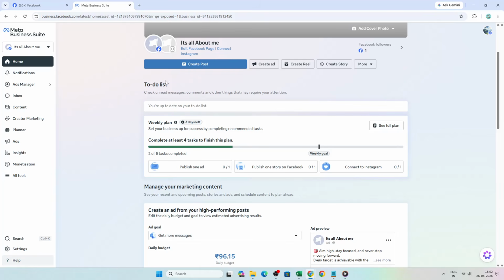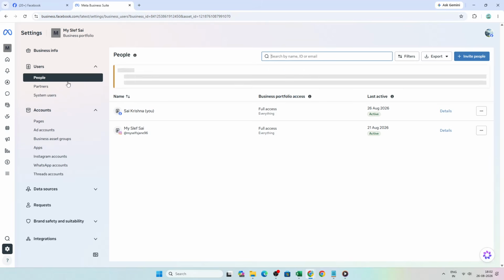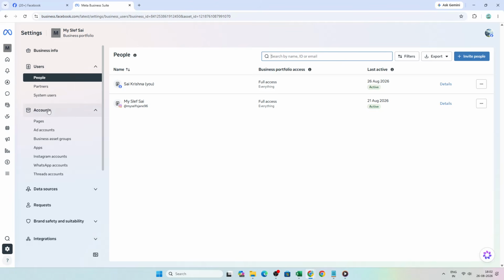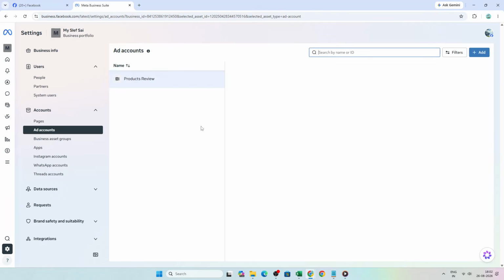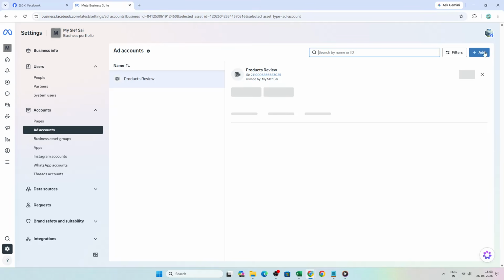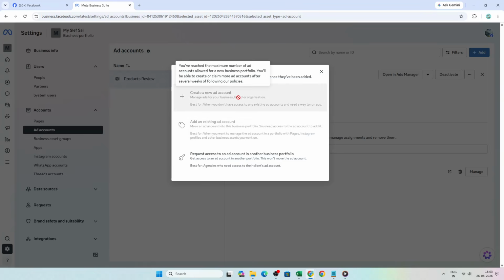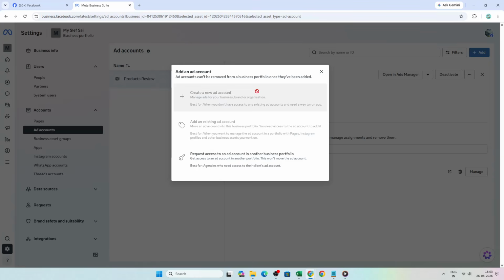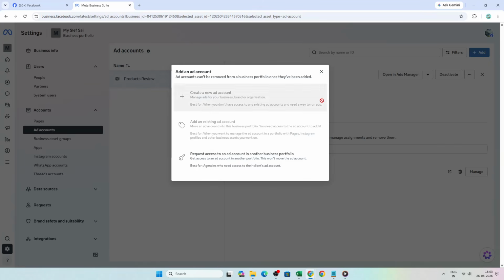How to Create a New Ad Account in Facebook Business Manager (Step By Step)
Learn how to create a new ad account in Facebook Business Manager with this easy-to-follow tutorial. Perfect for small business owners, marketers, and beginners looking to set up Facebook ads.